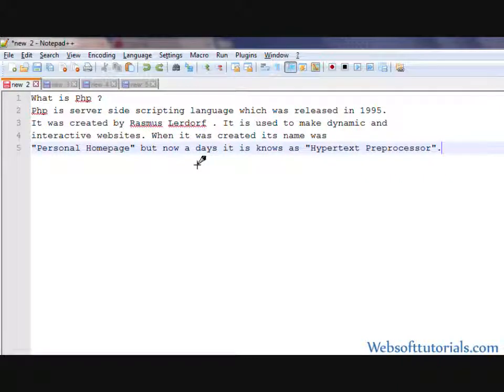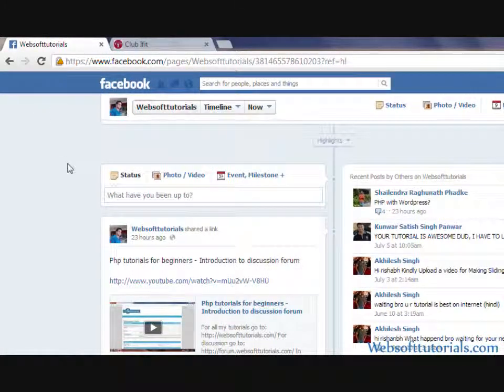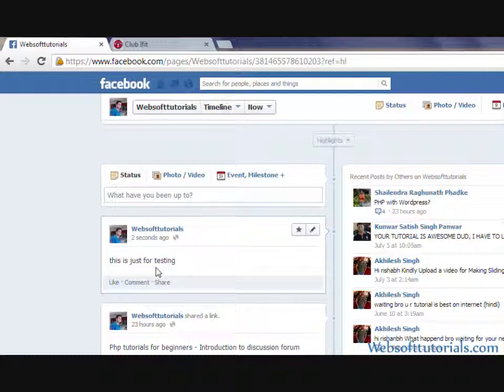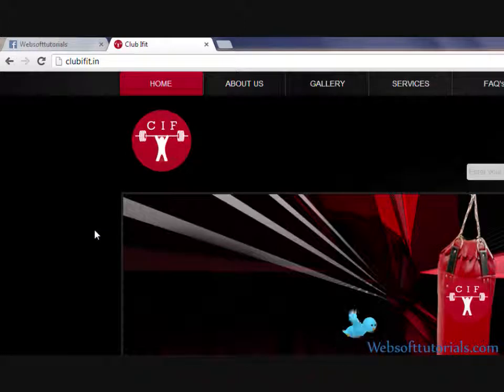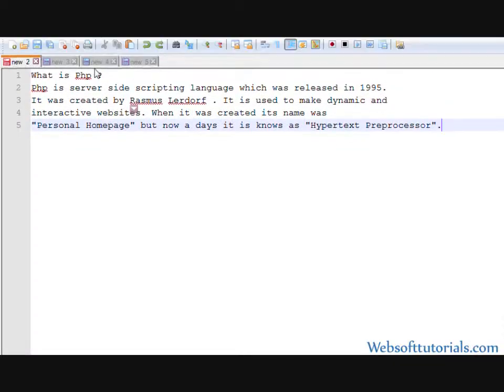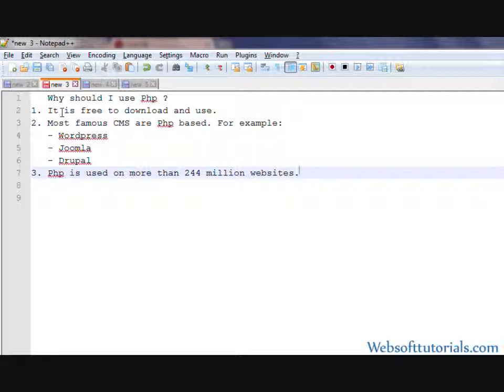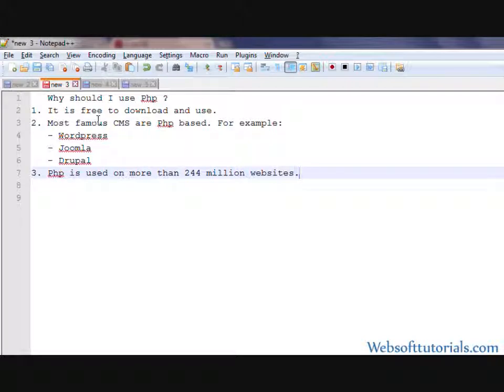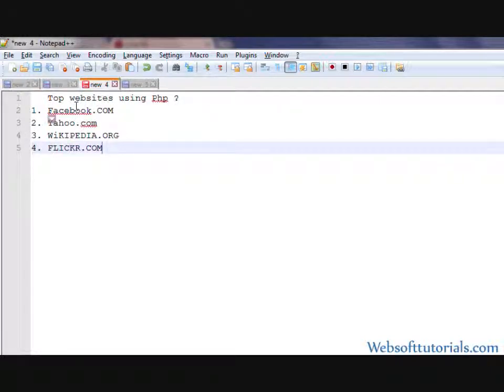Php tutorials for beginners - 3 - Introduction to php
In this video I will give you introduction php and I will tell you that why should you use php. I will also tell you top wesites using php and requirements to learn php